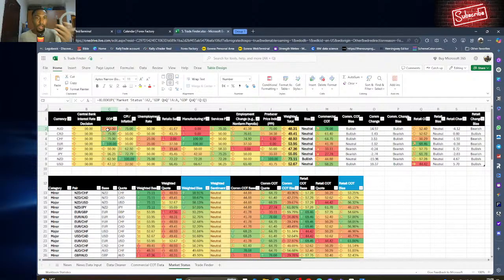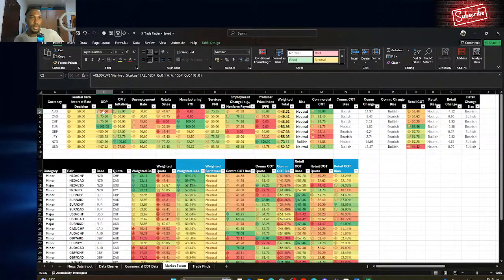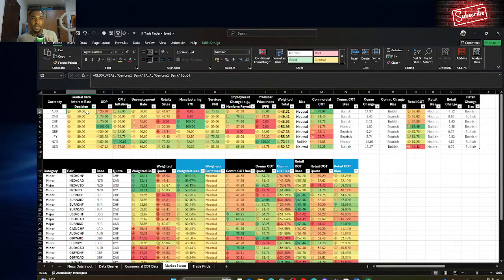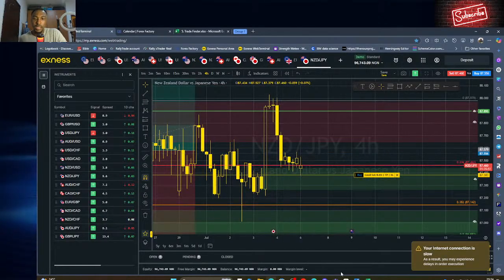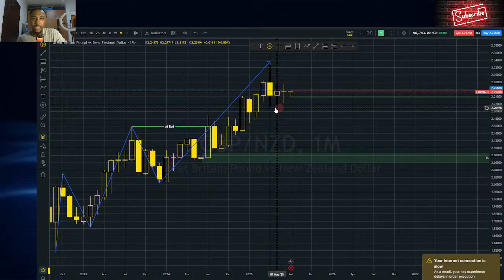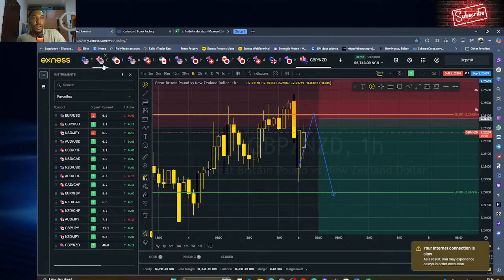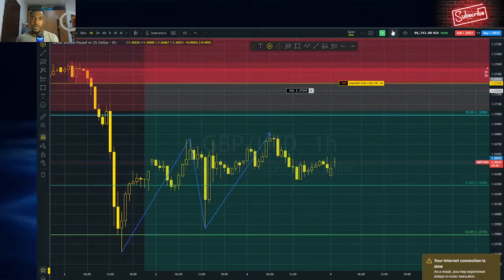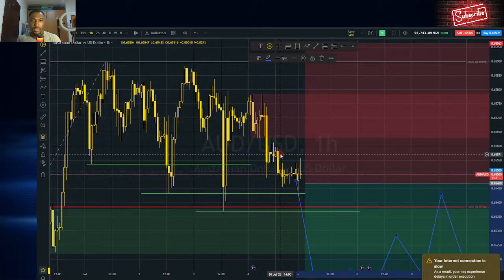LIVE Forex Session - Weekly Market Analysis + My Trade Setups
The market just opened and I'm going LIVE to break down my weekly forex analysis! Join me as I share the pending orders I've set up for this week and walk you through my complete process.

I'll be discussing which trades I have strong faith in versus those I'm less confident about, plus the reasoning behind each setup. This is part of my real trading journal where I share honest thoughts, real trades, and actual results - no fake hype, just genuine analysis.

What we'll cover:

Weekly market structure analysis
My pending orders and entry strategies
High confidence vs low confidence trades
Trade management process
Market opportunities for July 7th till 11th
Shoutout to the maker of the background clip: Olena! I found this on Pixabay